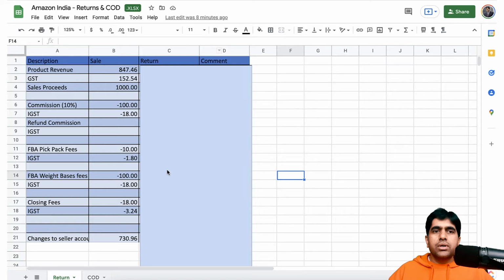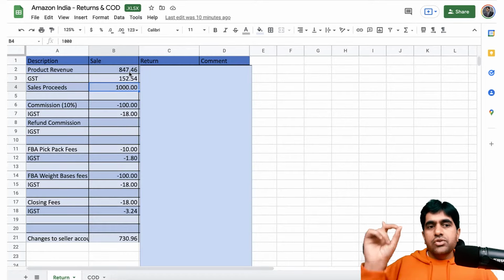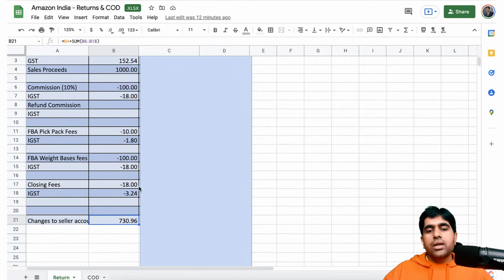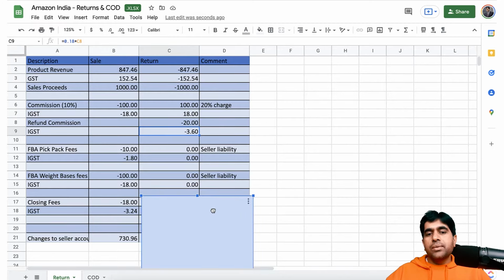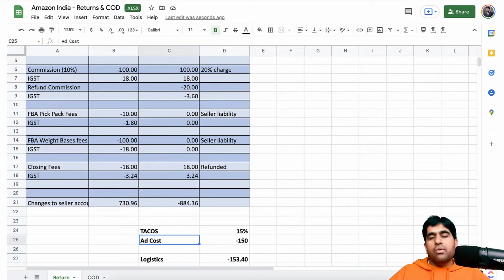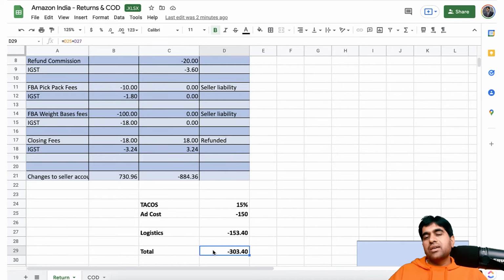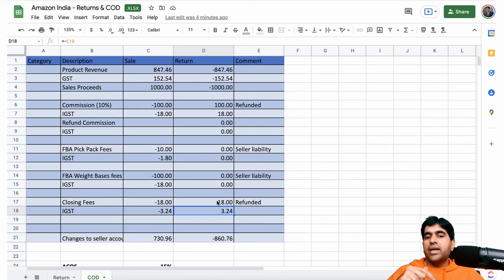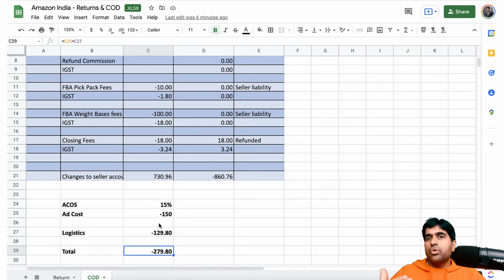Amazon India- Returns and COD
If somebody is claiming to be an Amazon guru. So just ask them to explain all the accounting that goes on. When you get a customer return for Amazon or a COD(CASH ON DELIVERY) in return for Amazon, you would be surprised that more than 99% of the people who are in Amazon community and who sell a lot, don't really understand all the accounting and all the loss that you incur when you get a return or a COD, they reject on Amazon. I want you to be the smartest in the room. And this video is all about what are all the costs that you incur when you return a product or customer returns your product on Amazon.

00:00 | Intro
01:36 | Amazon India Return
12:17 | Amazon India COD